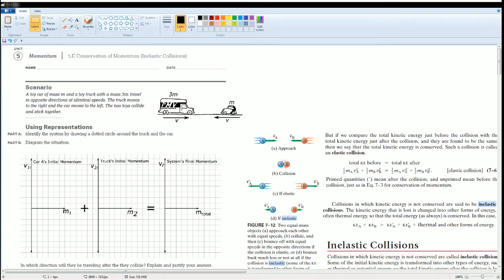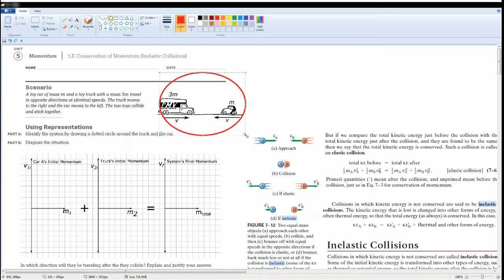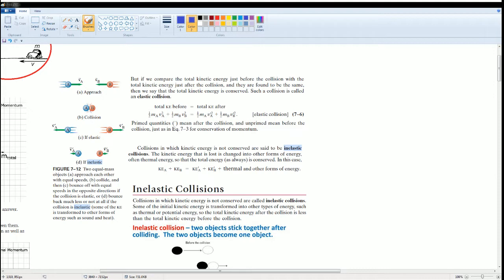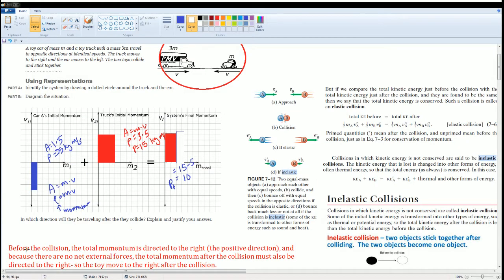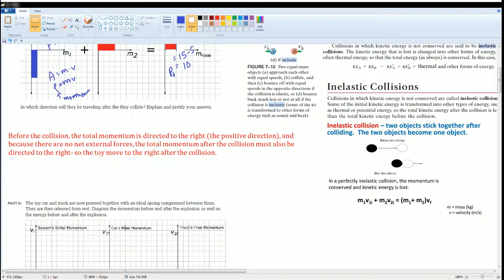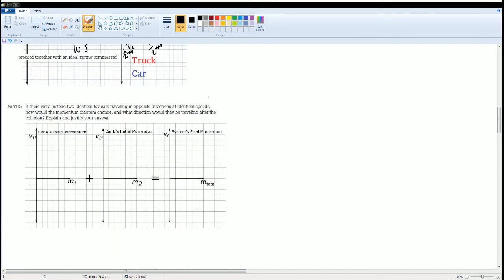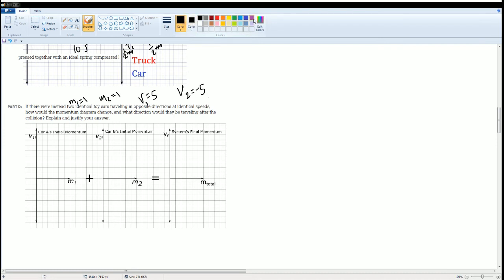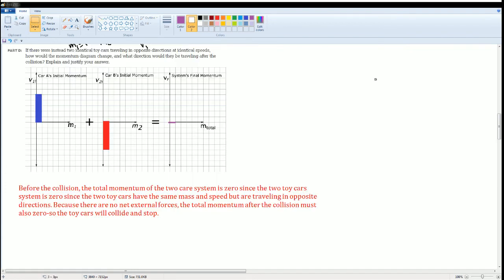AP Physics Workbook 5.E Conservation of momentum in Inelastic Collisions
This is the video that cover the section 5.E in the AP Physics 1 Workbook.
Topic over:
1. Conversation of momentum